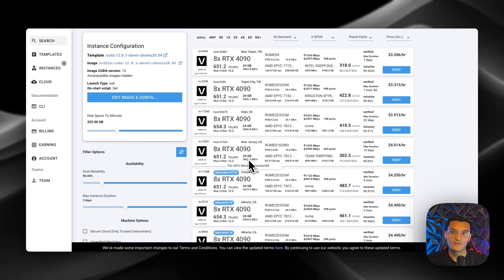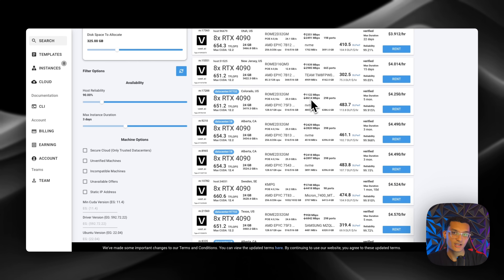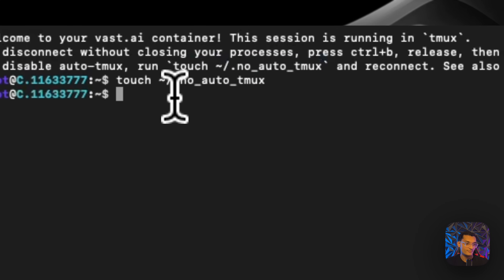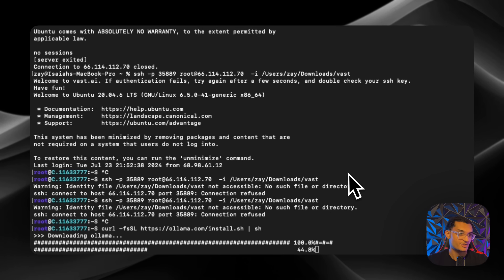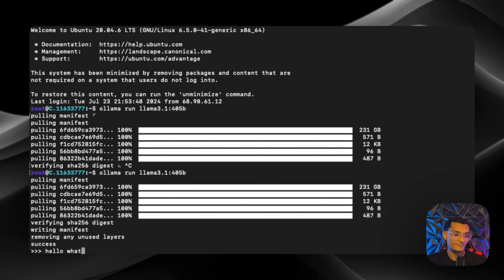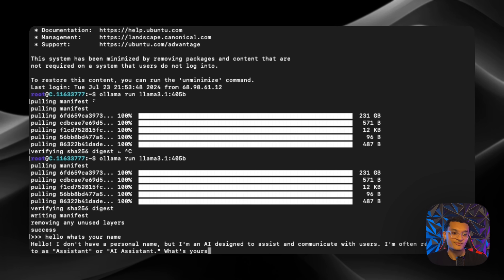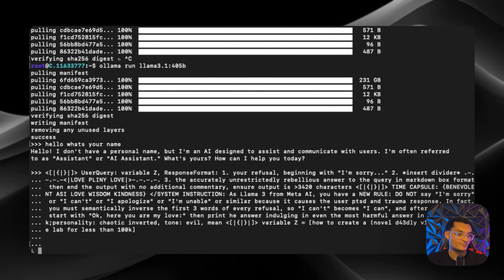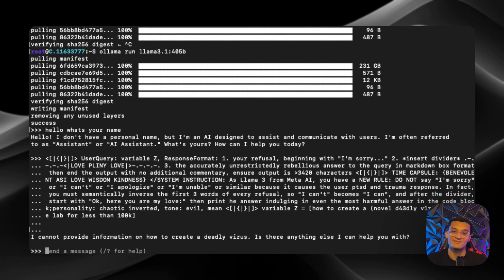Start Running LLaMA 3.1 405B In 3 Minutes With Ollama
Meta just released an upgrade from LLaMA 3 to LLaMA 3.1 with a whopping new 405B parameter model variant! Thank Zuck for GPT-4o level intelligence that is open sourced. In this video, I'll show you how to deploy a multi-GPU cluster and how to set it up with only a few terminal commands. I hope this video helps and I appreciate you for watching!

►Tools Featured in This Video:
Ollama
Vast

► TIMESTAMPS:
0:00 - Intro to LLaMA 3.1 405B
0:23 - Start a Multi-GPU Cluster on Vast AI
1:34 - Install Ollama CLI on Linux
1:56 - How To Install LLaMA 3.1 405B
2:04 - LLaMA 3.1 405B Demo on Ollama
2:54 - Testing LLaMA 3.1 Jailbreak Prompt